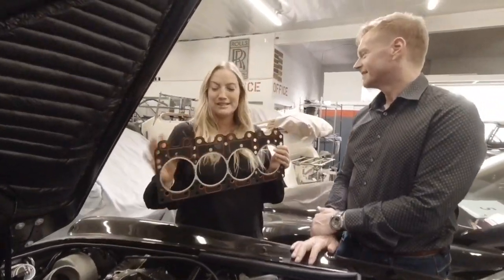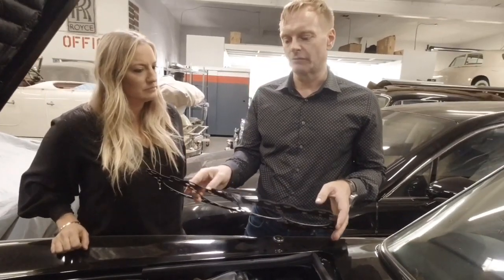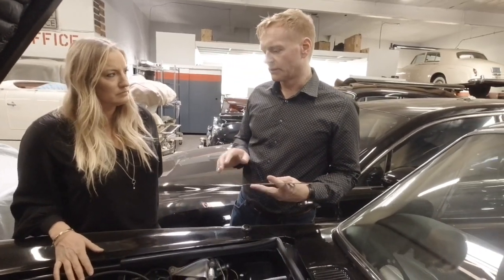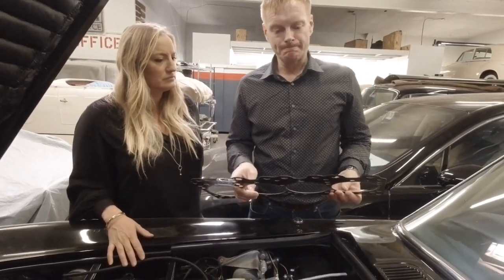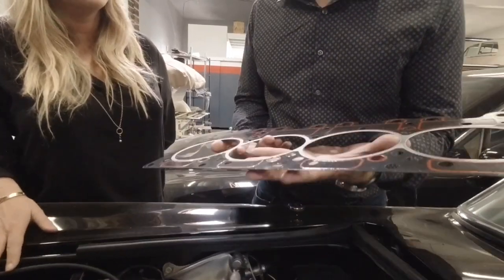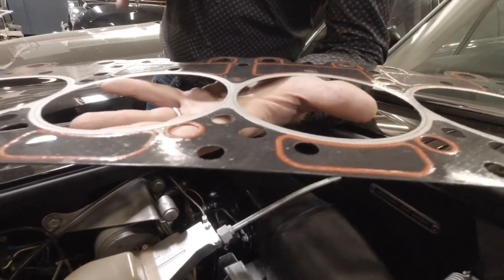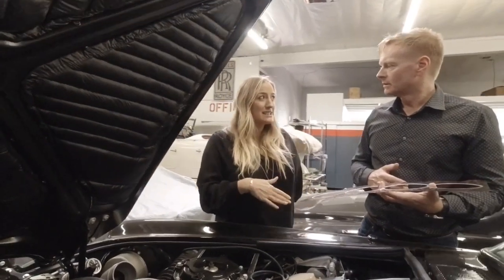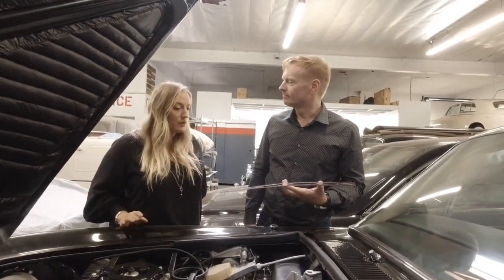Head Gasket : 07V103147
The V8 Rolls-Royce & Bentley Head Gasket is now back in stock!